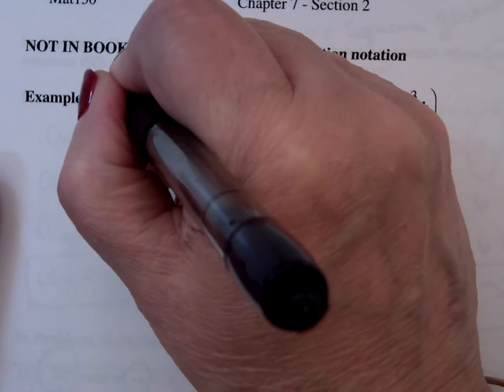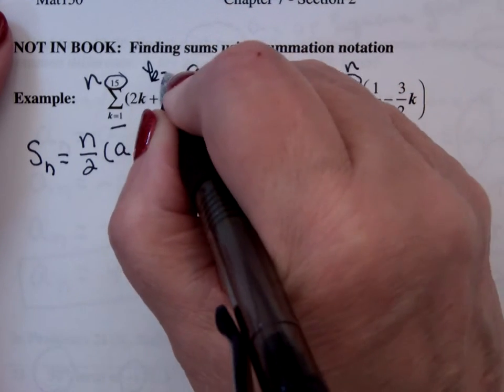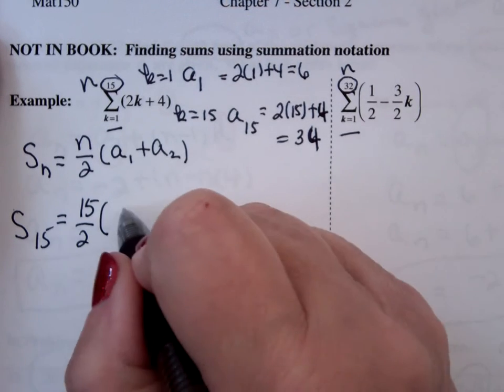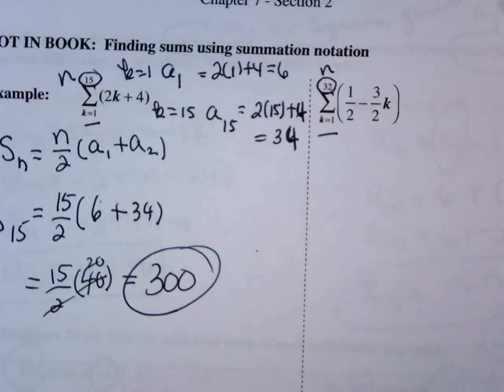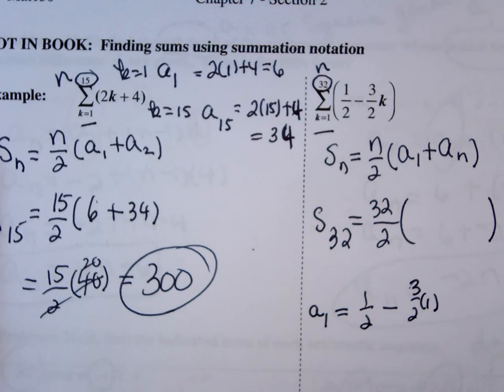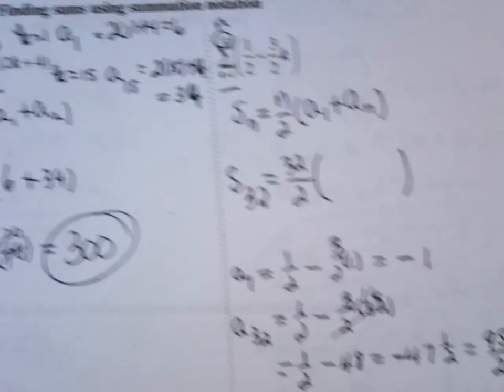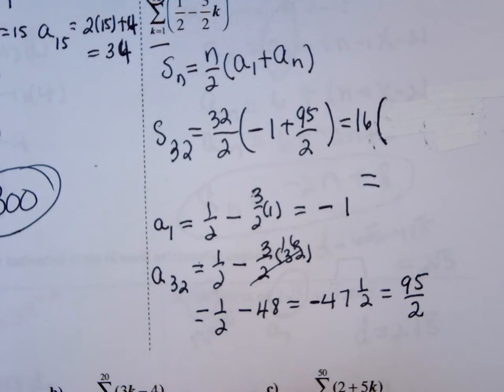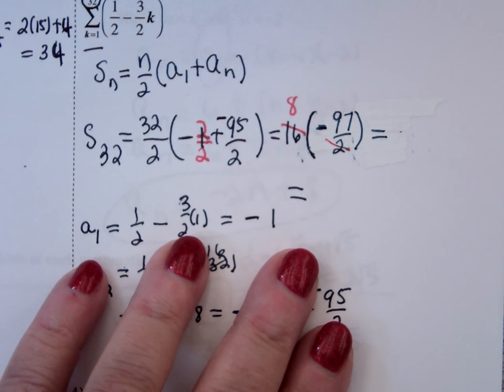150 7 2 page 9